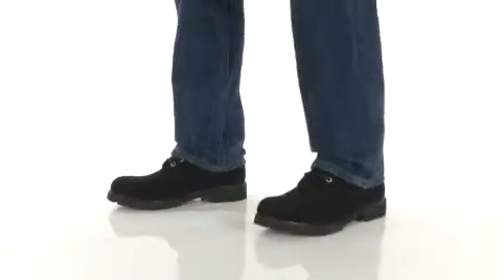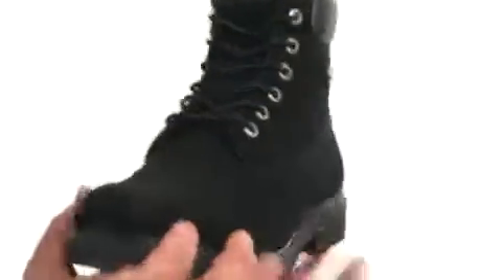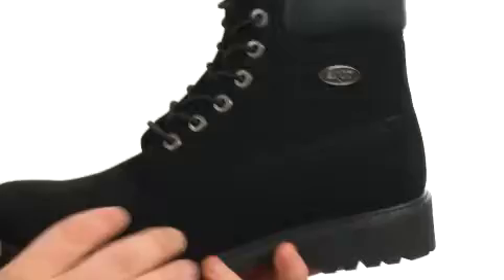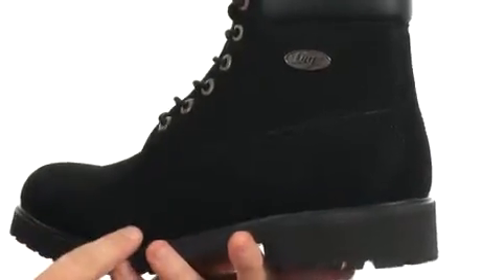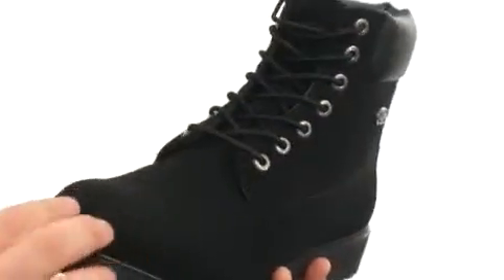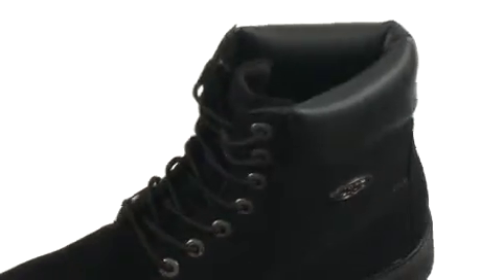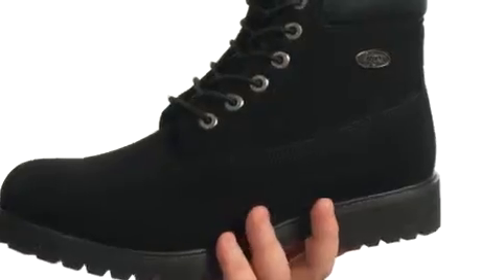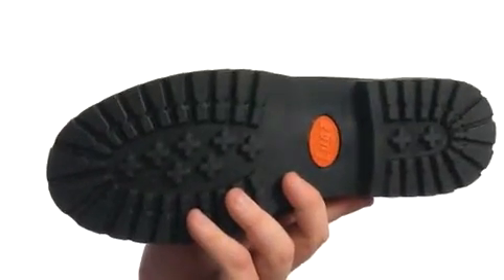Lugz Convoy Wr Men's Boot